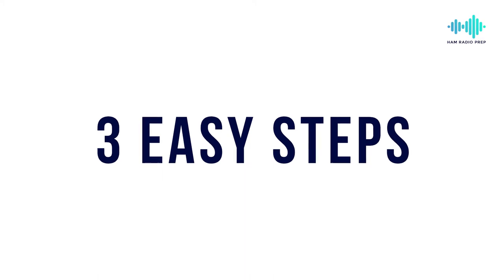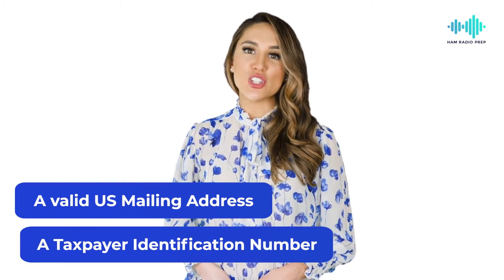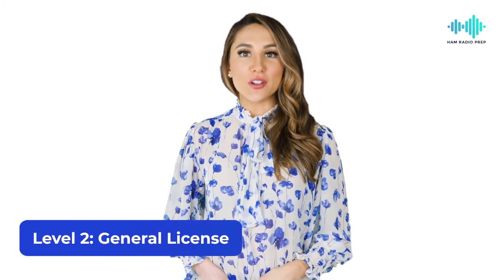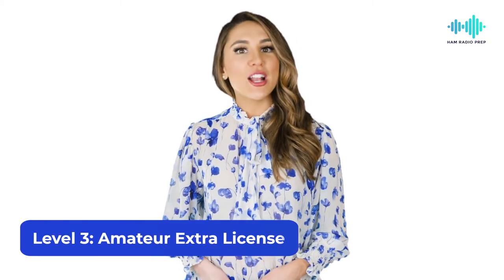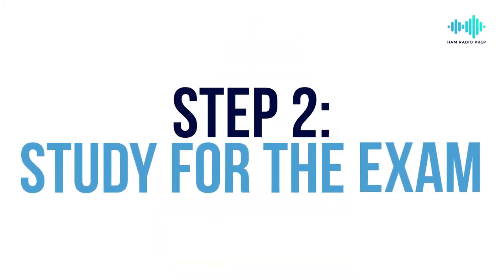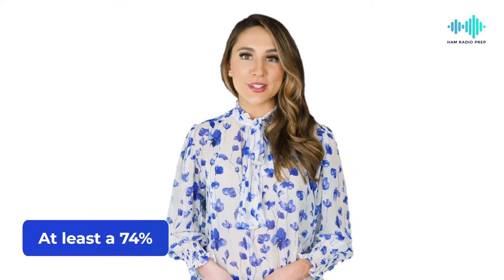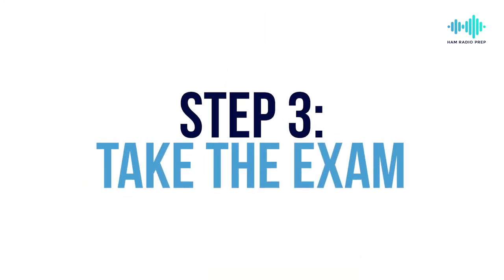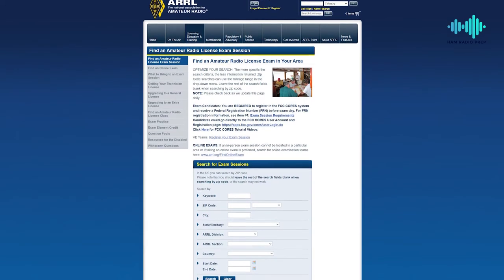Getting Your Ham Radio License (2 min)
Learn how to get your ham radio license in 2 minutes or less!